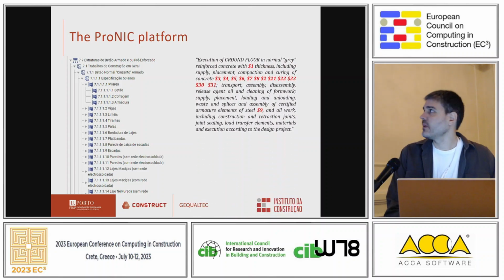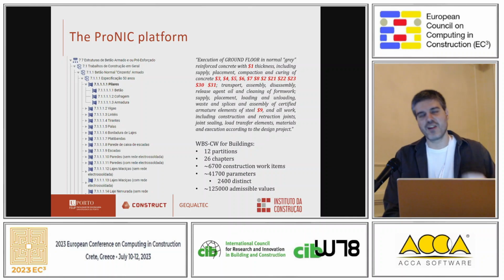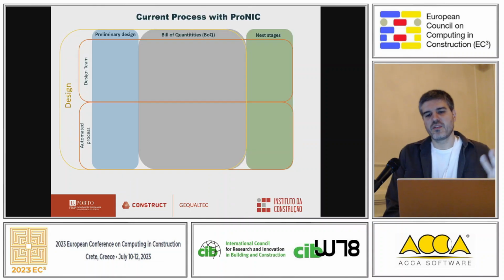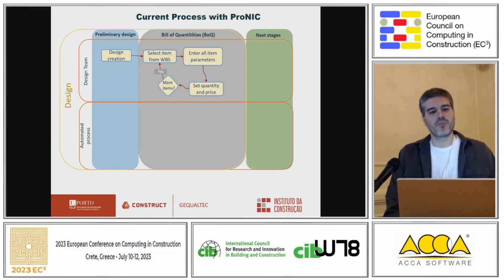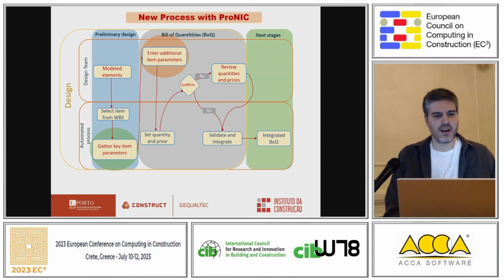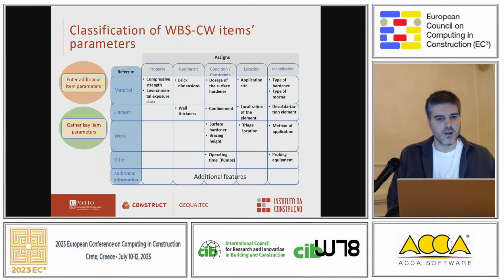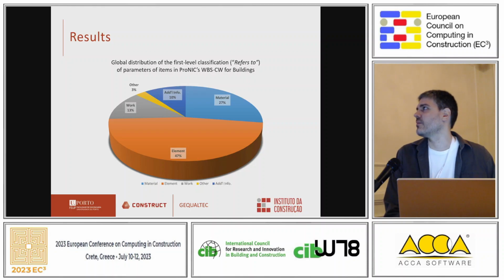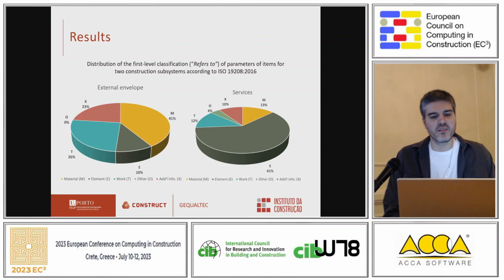Information systems for construction 4.0: classification of contents for integration and [....]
Title: Information systems for construction 4.0: classification of contents for integration and interoperability – case study

Authors: Ribeiro, Yanh (1,2); Teixeira, Jorge (1,2); Mêda, Pedro (1,2); Moreira, Joaquim (1,2); Sousa, Rui (1,2); Sousa, Hipólito (2)

Session: Education, Policy, and Standardisation

Abstract: ProNIC is a pioneering platform for standardization and management of construction information in Portugal that is currently being updated. Integration between BIM models and the generation of the Bill of Quantities (BoQ) is challenging (construction objects’ view vs. construction works’ view), and proper structuring of information is essential to support it. In this paper, the analysis and classification of the parameters of the items in a Work Breakdown Structure – Construction Works (WBS-CW) is performed to support that integration. The results show parameter classes with distinct interoperability potential, and suitable strategies towards the integration goal are provided.